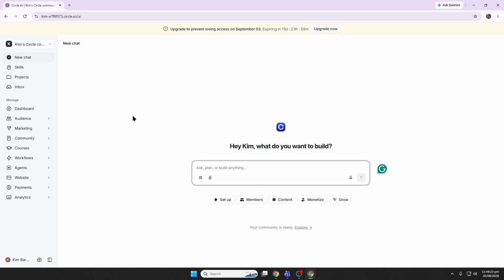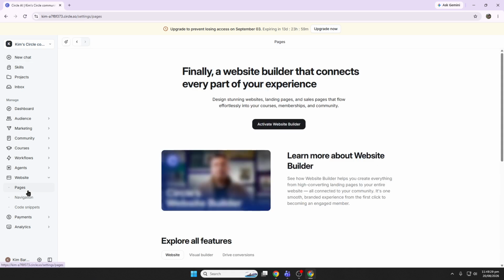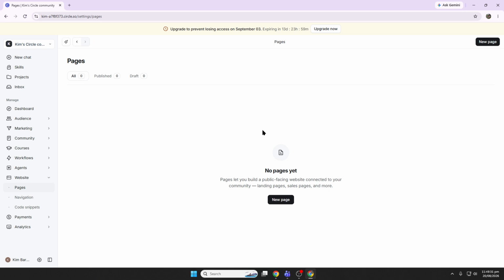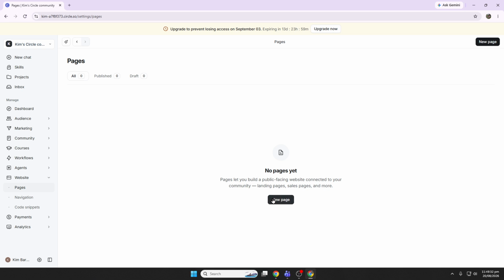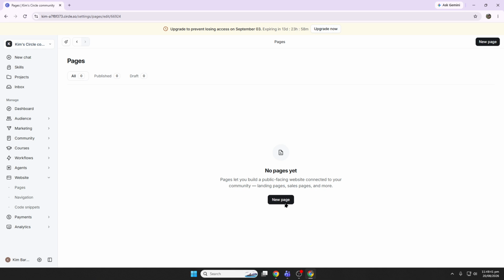How to Build a Community on Circle.so Step by Step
Want to build a thriving online community with Circle.so? 🚀 In this step-by-step tutorial, you'll learn how to create, set up, customize, and manage a Circle community from the ground up.

Whether you're a creator, coach, course creator, entrepreneur, or business owner, Circle.so gives you tools to bring members together, organize content, host discussions, run events, and build an engaging community experience.

📌 In this video, you'll learn:
• How to create a community in Circle.so
• How to set up your Circle community
• How to create spaces and organize content
• How to customize your community
• How to invite and manage members
• How to post content and start discussions
• How to engage your community members
• Tips for growing an active online community

This guide is perfect for beginners who want to learn how to use Circle.so and start building a professional online community.